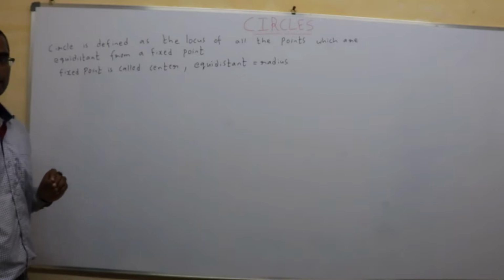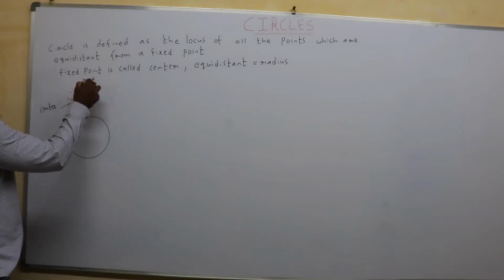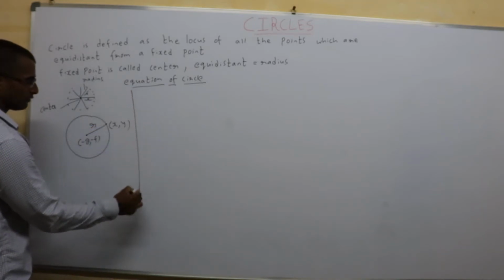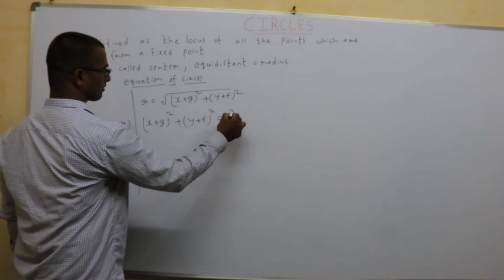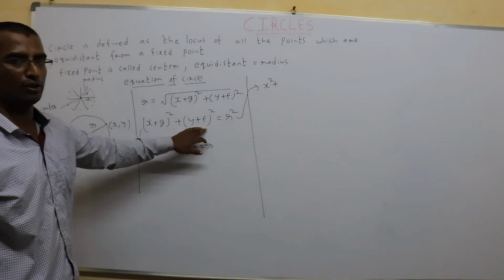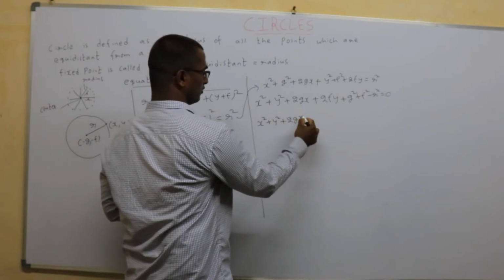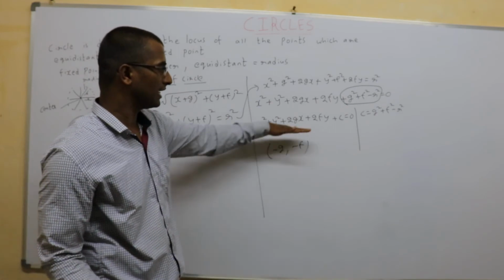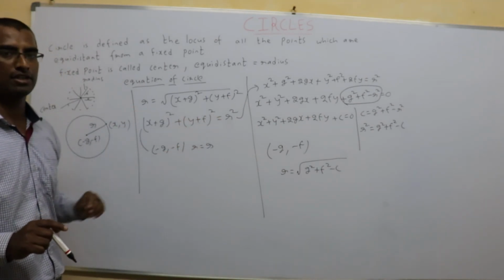CIRCLE INTRODUCTION IGCSE AS LEVEL PART 1